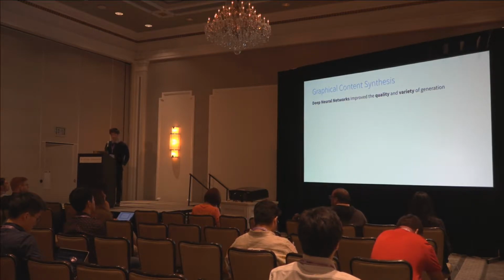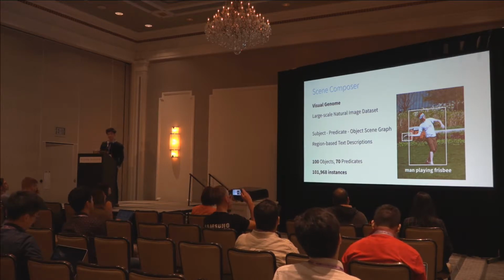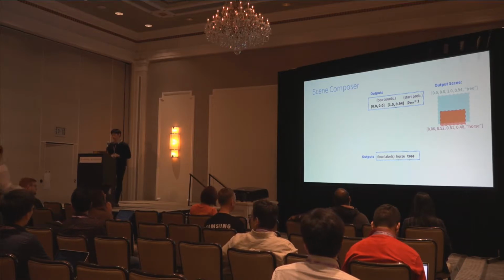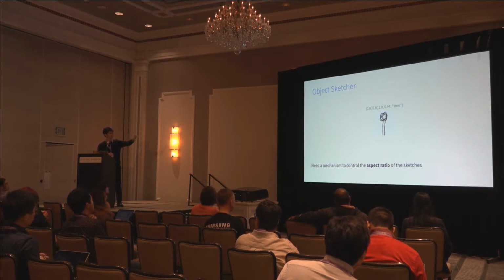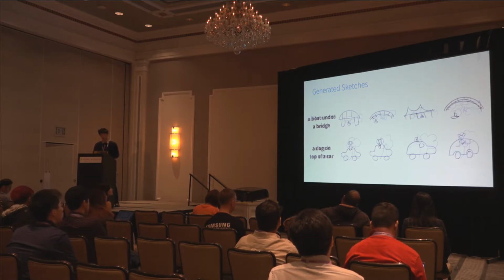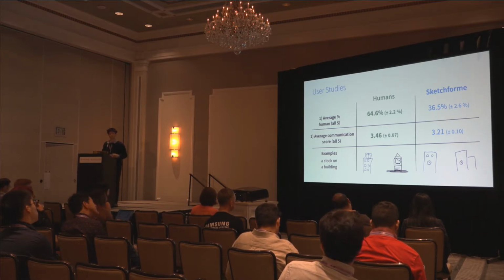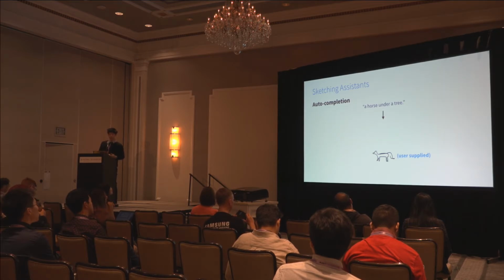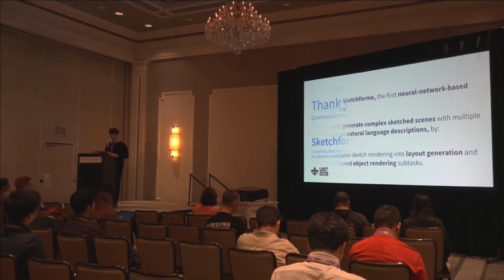Sketchforme: Composing Sketched Scenes from Text Descriptions for Interactive Applications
Forrest Huang, John F. Canny

Session: Media Authoring

Abstract
Sketching is an effective communication medium that augments and enhances what can be communicated in text. We introduce Sketchforme, the first neural-network-based system that can generate complex sketches based on text descriptions specified by users. Sketchforme's key contribution is to factor complex sketch rendering into layout and rendering subtasks using neural networks. The sketches composed by Sketchforme are expressive and realistic: we show in our user study that these sketches convey descriptions better than human-generated sketches in several cases, and 36.5% of those sketches were identified as human-generated. We develop some interactive applications using these generated sketches, and show that Sketchforme can significantly improve language learning applications and support intelligent language-based sketching assistants.